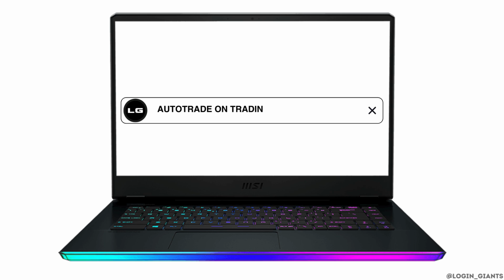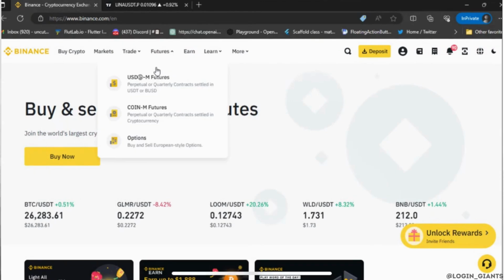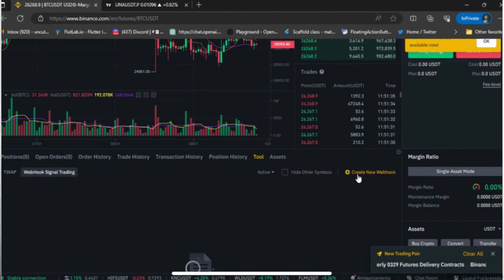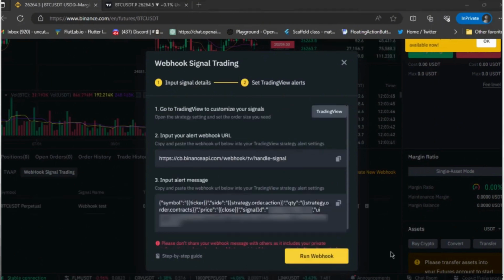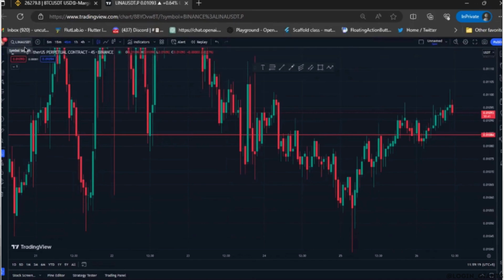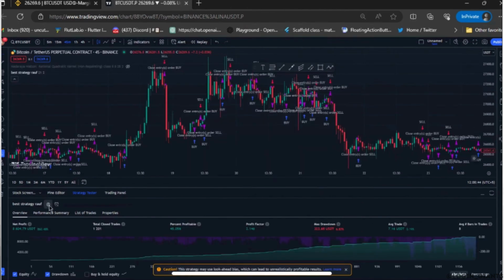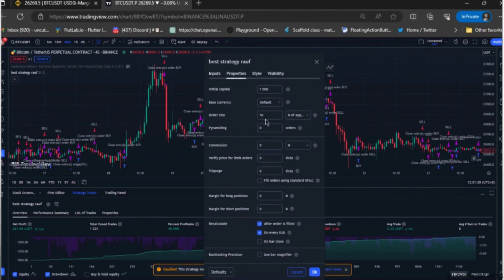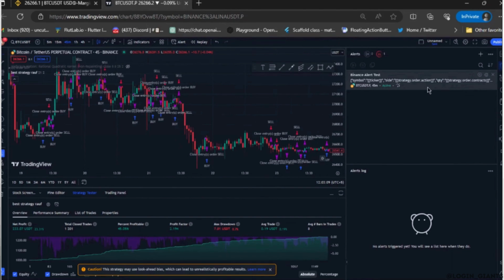How to Autotrade on TradingView by Strategy (Step-by-Step Guide)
Automating your trading strategies on TradingView can streamline your trading process and help you execute trades more efficiently. Follow this step-by-step guide to learn how to autotrade on TradingView by strategy.

In this guide:
0:00 - Introduction
0:05 - How to Autotrade on Tradingview by Strategy (Step-by-Step Guide)

Discover the steps to set up autotrading on TradingView using your preferred strategy. First, ensure that you have a compatible brokerage account linked to TradingView. Navigate to the "Strategy" tab on TradingView and select the strategy you want to autotrade. Click on the strategy settings and configure the parameters according to your preferences. Once configured, click on the "Add to Chart" button to apply the strategy to your chart. Next, click on the "Auto-Trading" button at the top of the chart to enable autotrading for the selected strategy. Review the settings and confirm the autotrading setup. TradingView will now automatically execute trades based on the signals generated by your strategy.

Streamline your trading workflow and execute trades more efficiently by following this step-by-step guide to autotrading on TradingView by strategy.